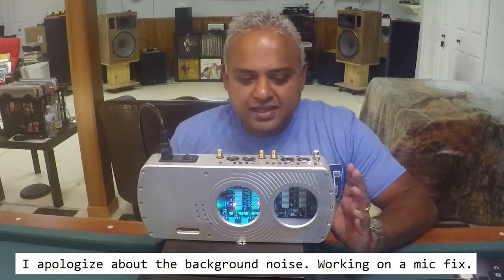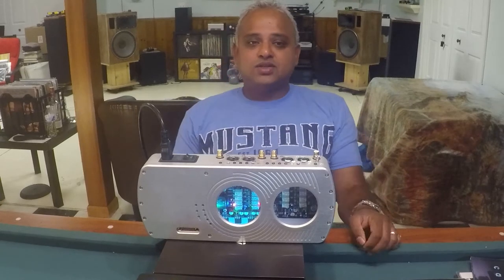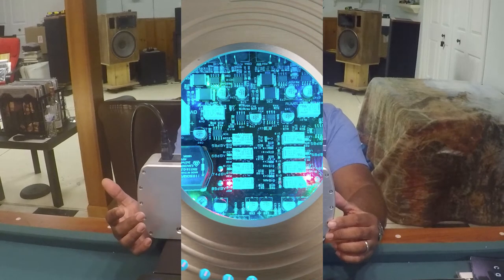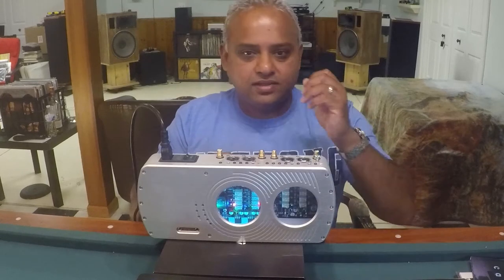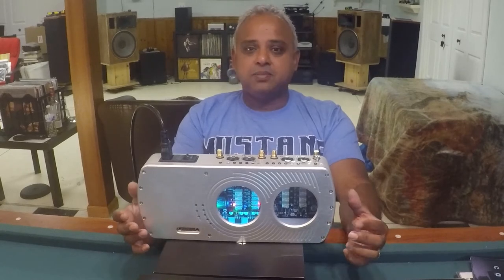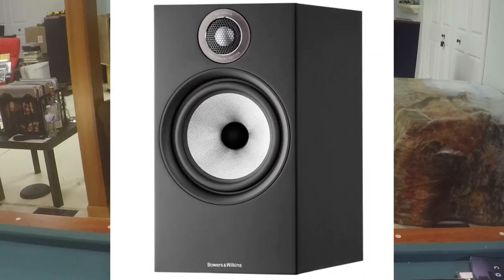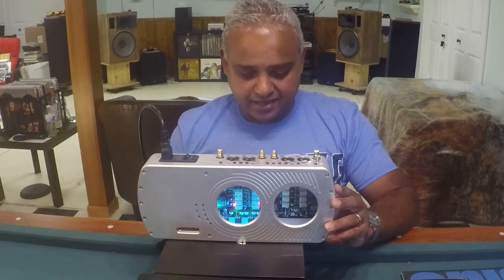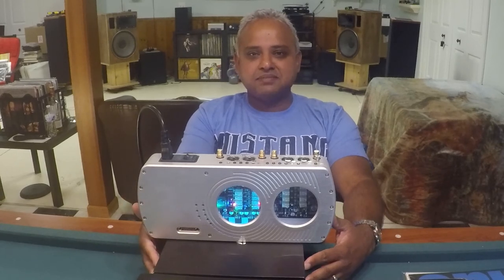The Symphonic MC Phono-Stage Review | Chord's Flagship phono pre!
Watch to find out how Chord's flagship MC phono-stage performs.
Chapters:
00:00   Chord Symphonic settings
02:56   Sonic Performance
08:44   Conclusions